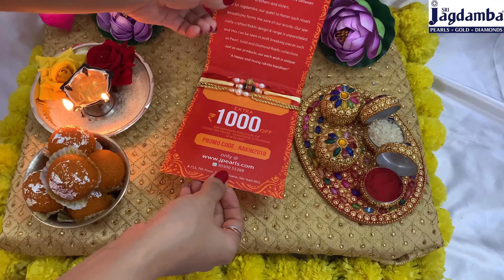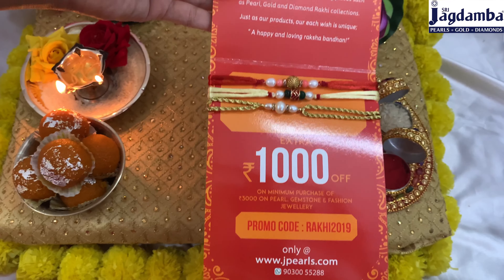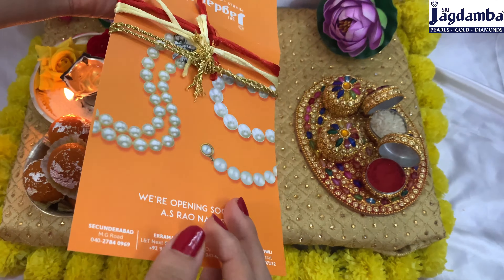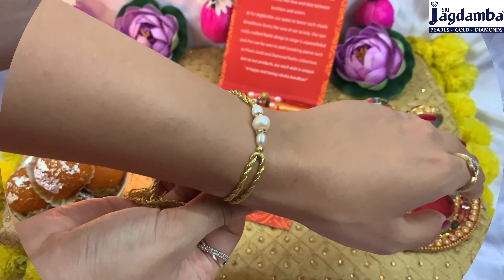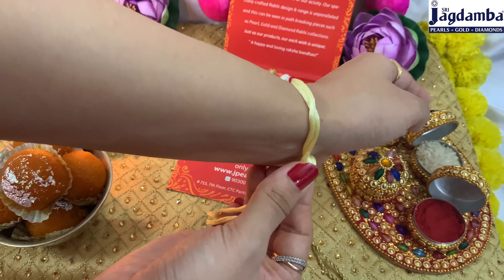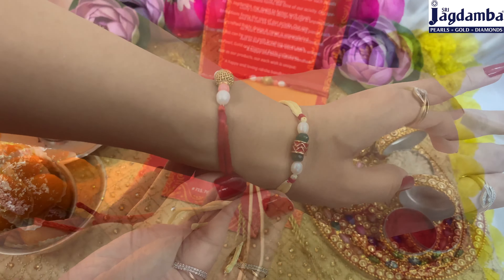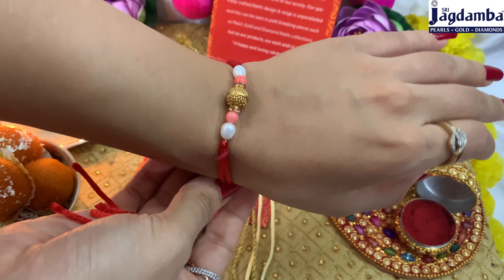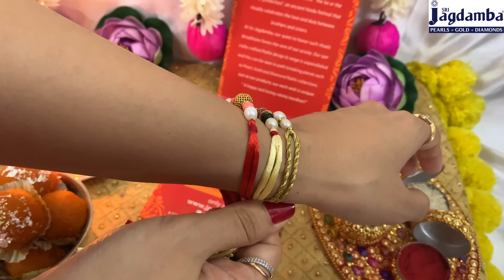Rakhabandhan | Gold Rakhi Bhaiya Bhabi Rakhi | Silver Rakhi | Rakhi For Brother, Diamond Rakhi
Rakhabandhan | Gold Rakhi  Bhaiya Bhabi Rakhi | Silver Rakhi | Rakhi For Brother, Diamond Rakhi Pearl rakhi,swastik rakhi, om rakhi, tradition rakhi
kids rakhis